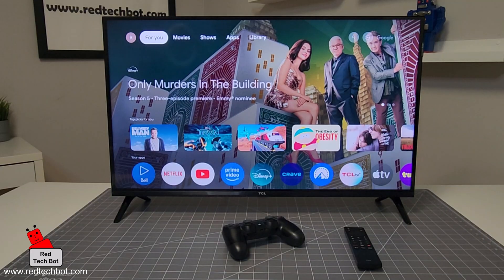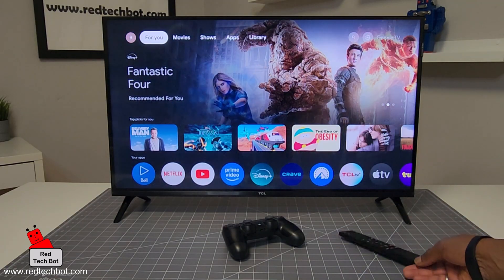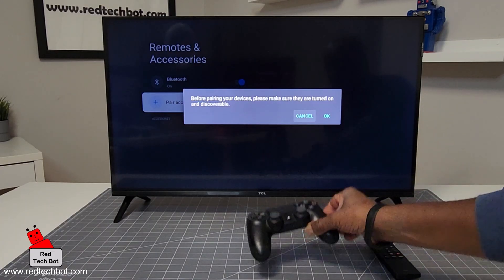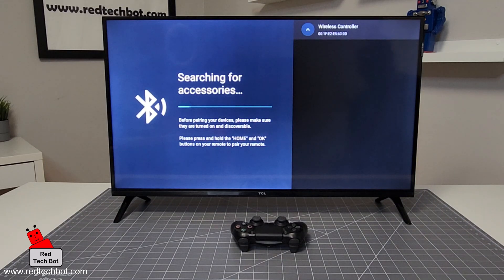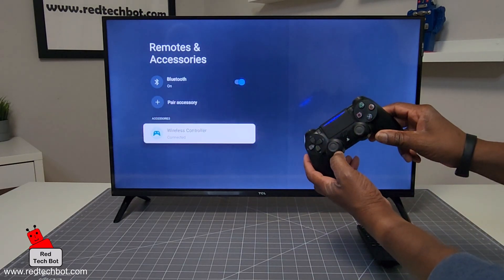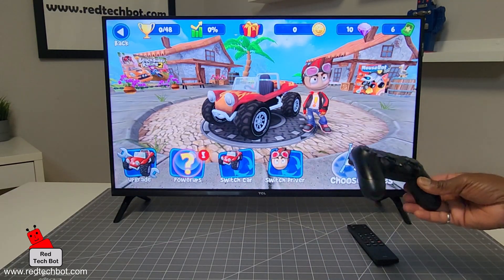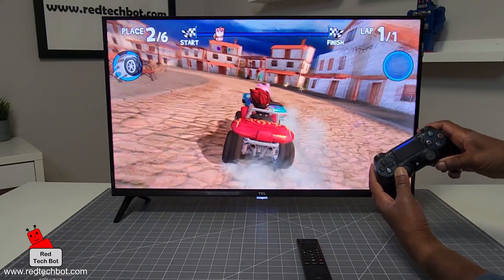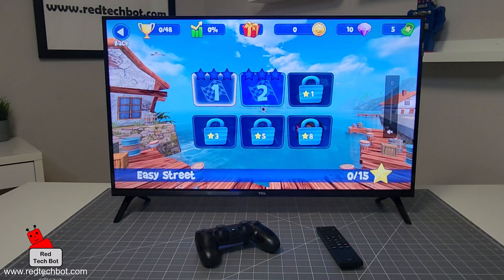How to Connect a Bluetooth Gamepad to a TCL Smart TV (Model 32Q3K)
In this simple instructional video I show you how to can connect a Bluetooth gamepad (in this demo I used a PlayStation 4 controller) to a 32 inch TCL smart TV.  I also play one of the Google Play store video games using that gamepad.